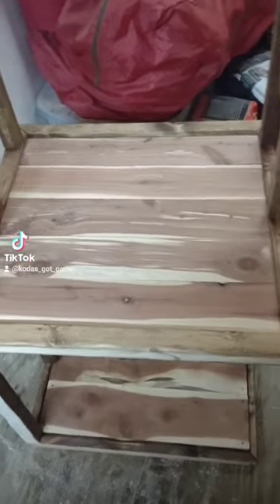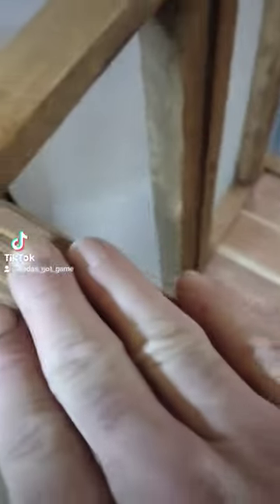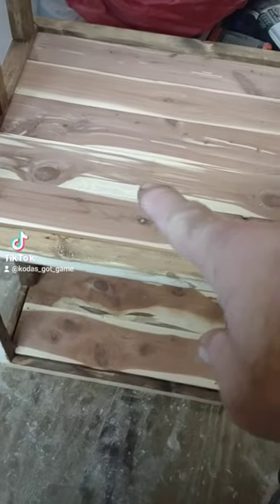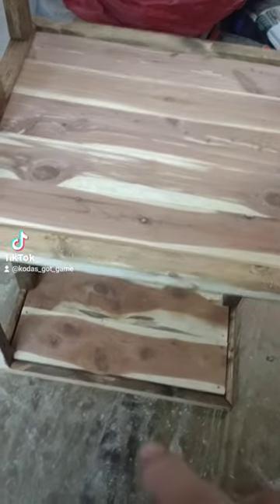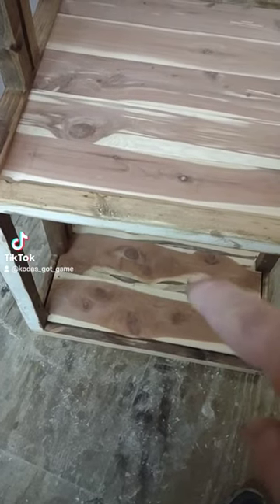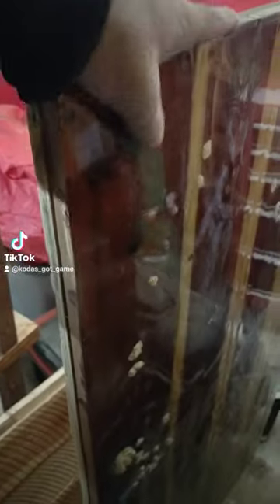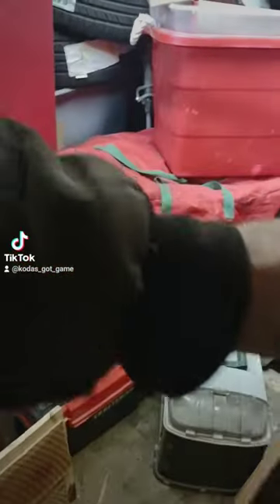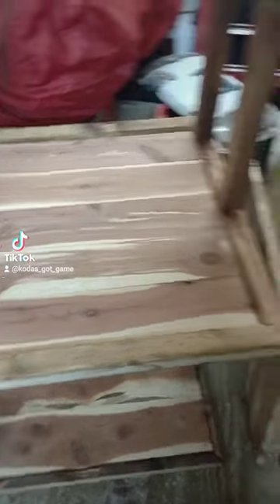Entertainment center build